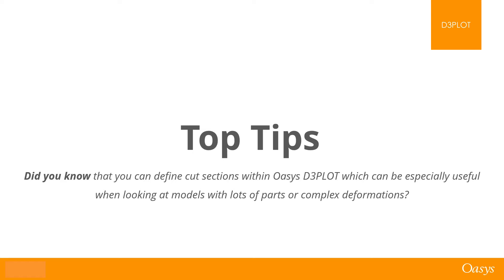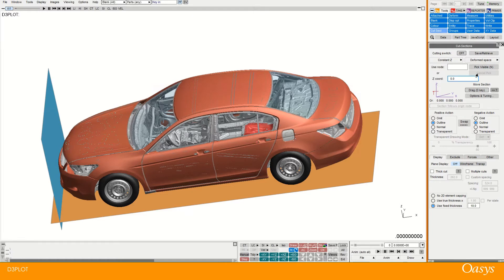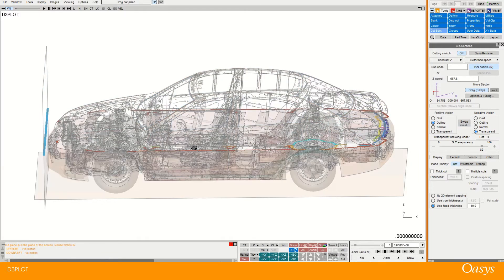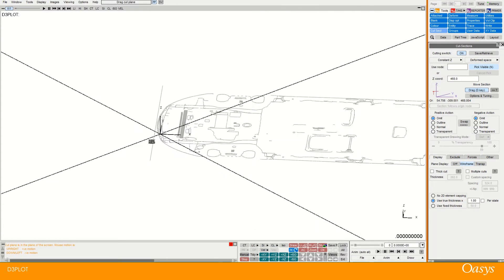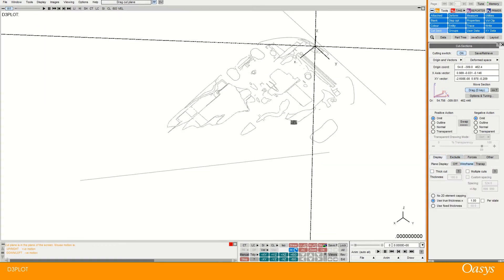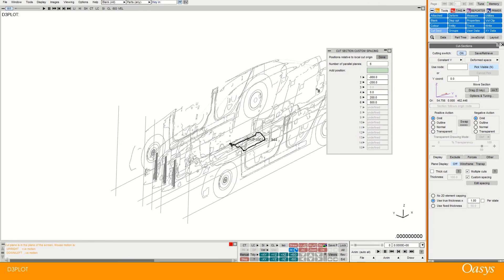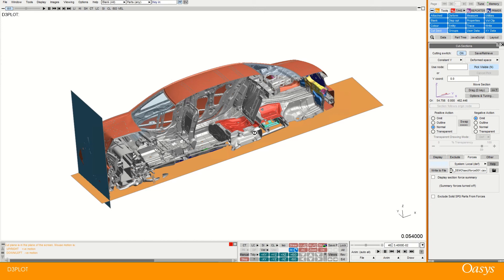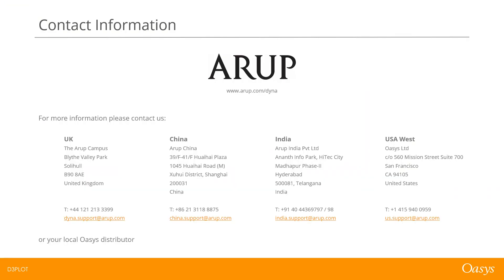Top Tip: Oasys D3PLOT - cut sections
Did you know that you can define cut sections within Oasys D3PLOT which can be useful when looking at models with lots of parts or complex deformations?